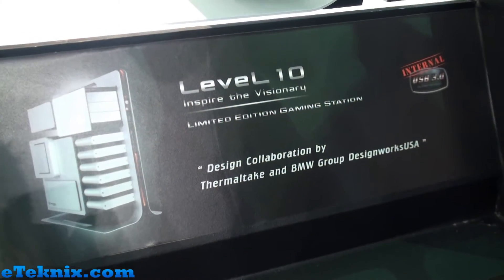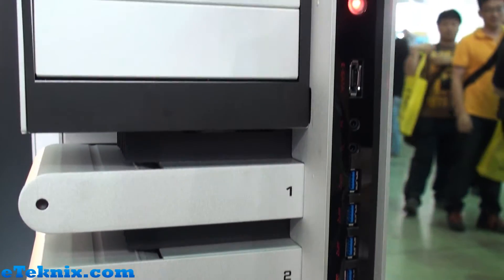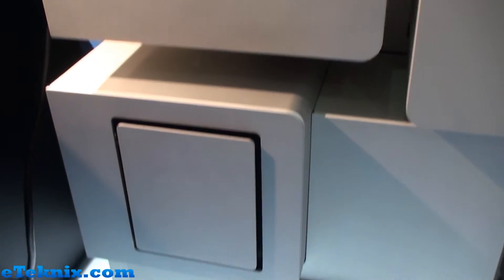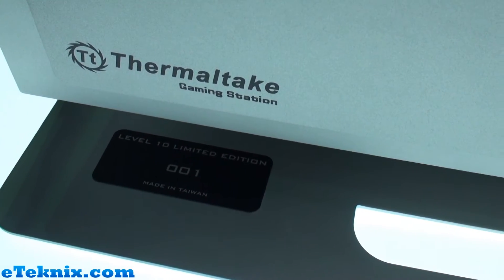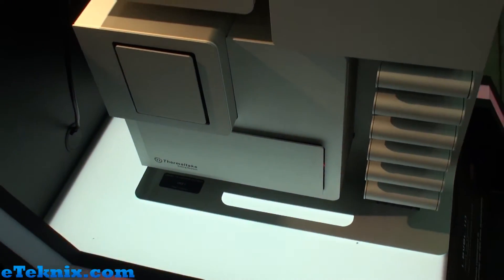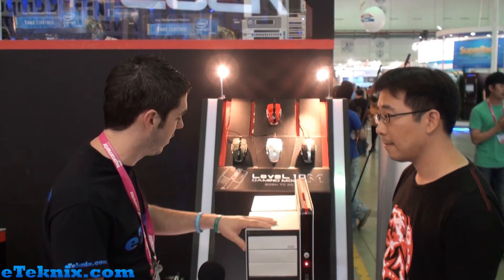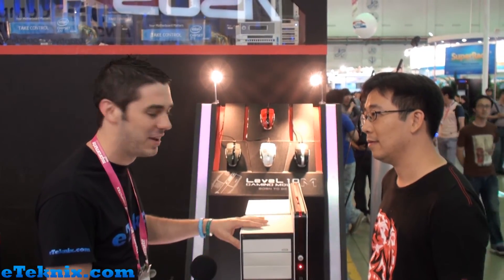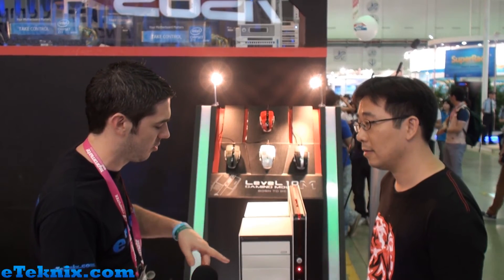Thermaltake Unveil the Limited Edition Level 10 At Computex 2012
Following the huge success of the Level 10 concept and design, Thermaltake have unveiled their limited edition Level 10 chassis here in Taiwan.

Only 300 of these cases are going to be make, and #001 which we have seen here will take its place in the Thermaltake HQ.

Naturally with such a limited supply, Thermaltake will most likely be selling these direct rather than through the retail channels. Pricing wise you should be expecting to pay near the $1000 mark.